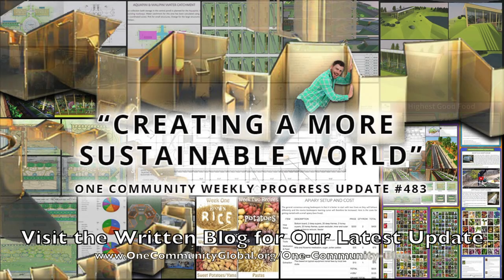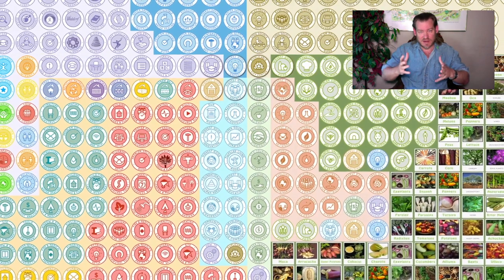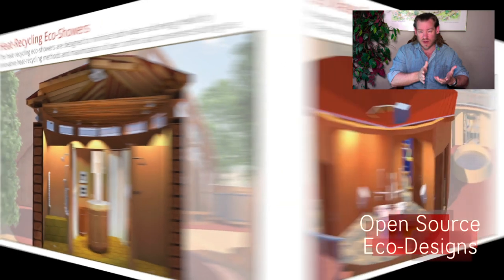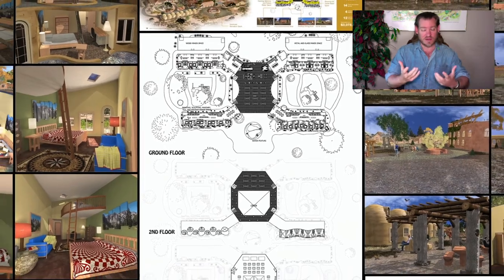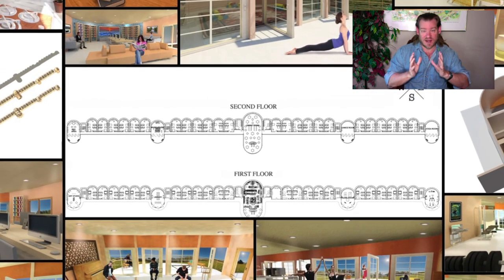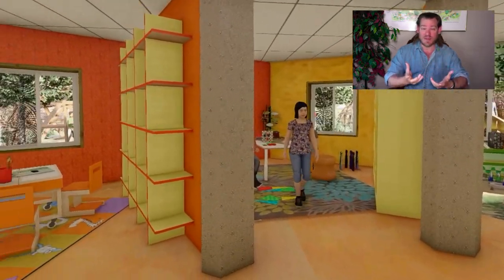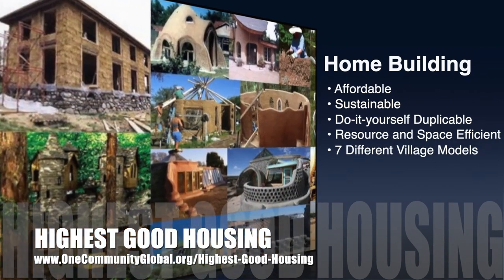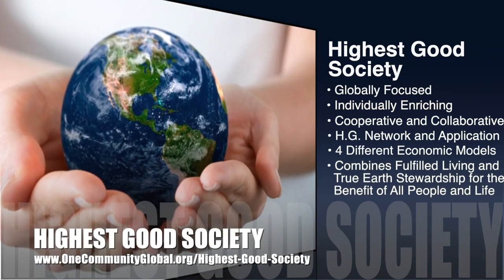One Community Weekly Progress Update #483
THIS WEEK'S TOPIC: We're Creating a More Sustainable World